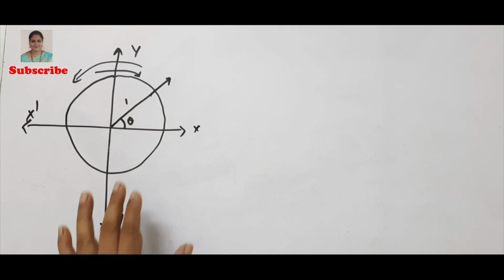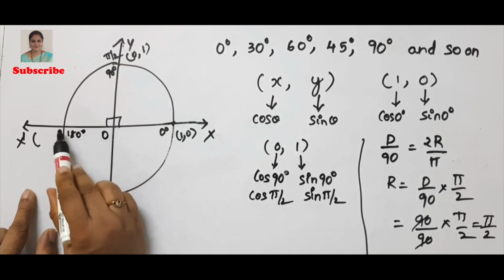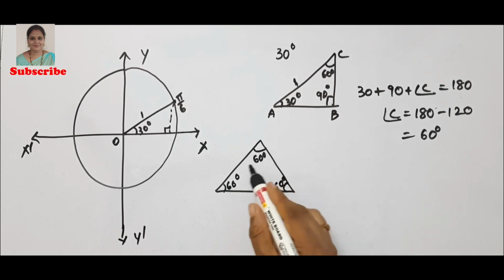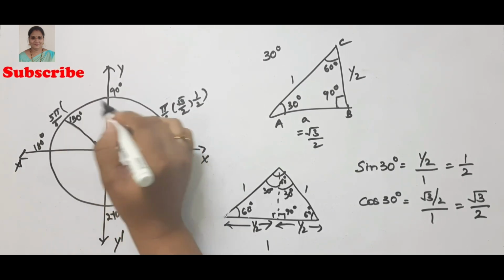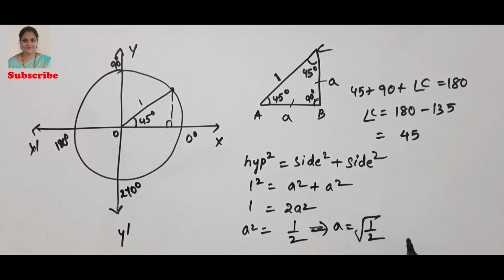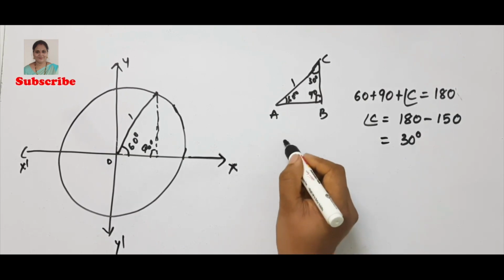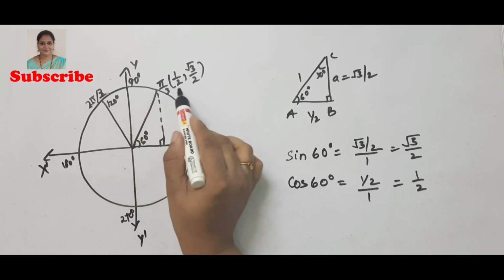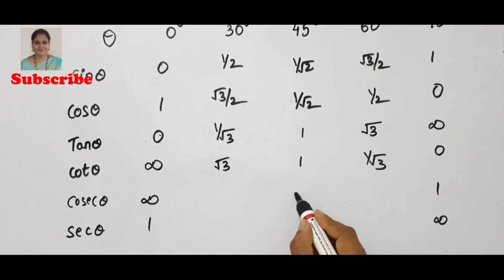Trigonometry | Values Of Trigonometric Functions At Different Angles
Explanation on how to get values Of Trigonometric Functions (sine, cosine, tangent, cotangent,  cosecant, secant ) At Different Angles ie., at 0,30,45,60,90,..etc  degrees using unit circle.
         Watch the concept videos in my channel and just grasp the concepts which will be useful  for your engineering based entrance exams like EAMCET , JEE Mains, IIT etc.